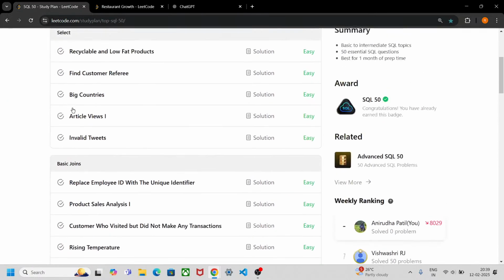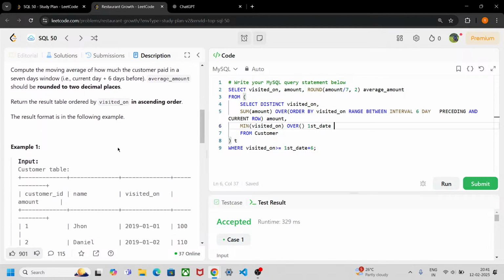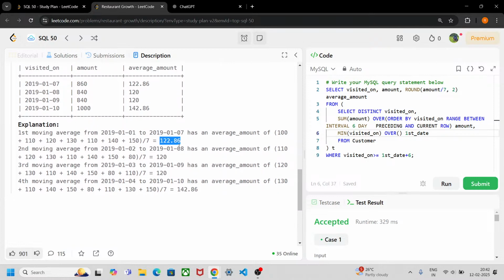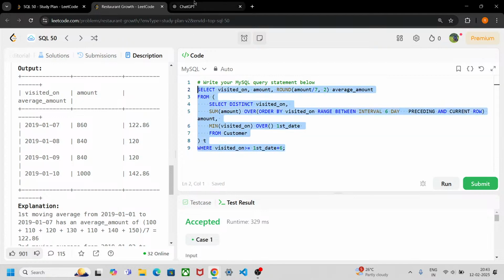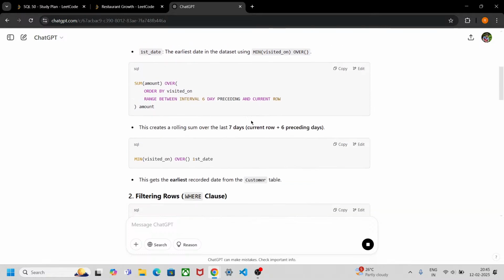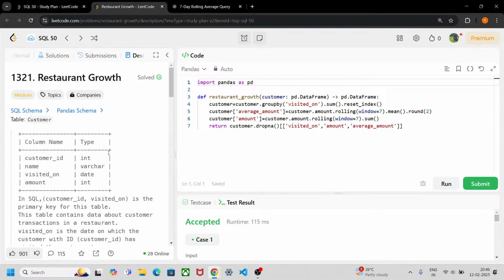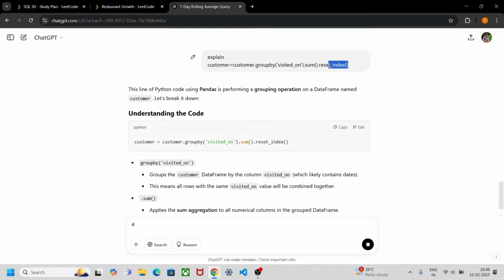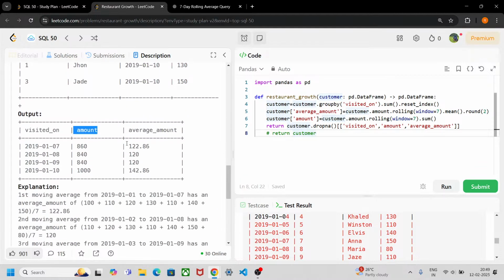Leetcode Restaurant Growth SQL and Pandas | Problem 40